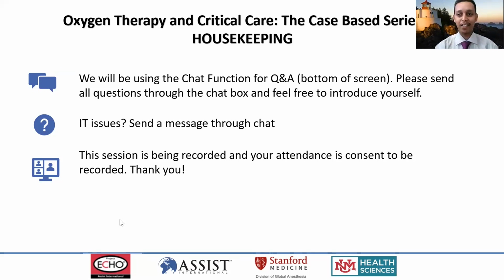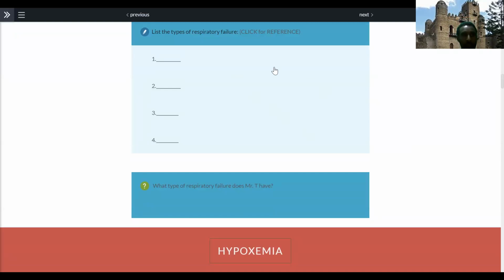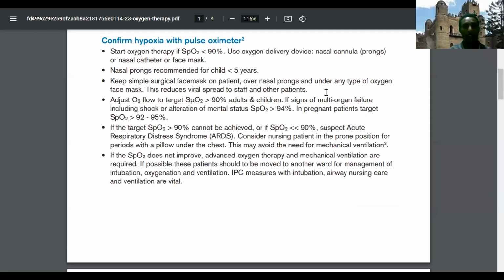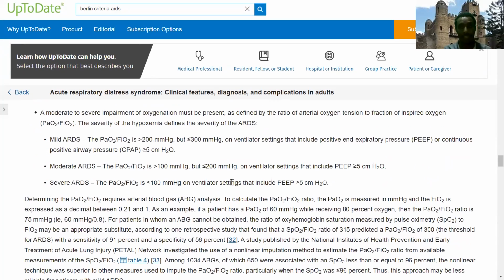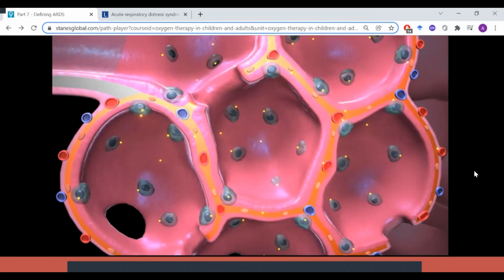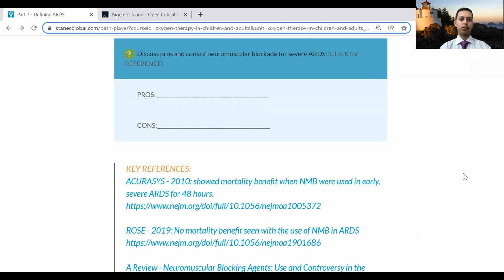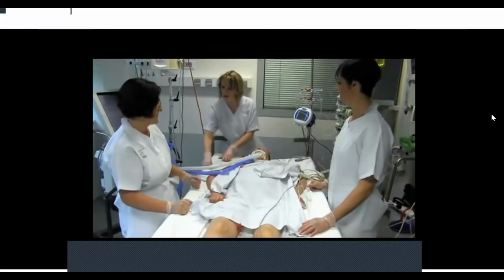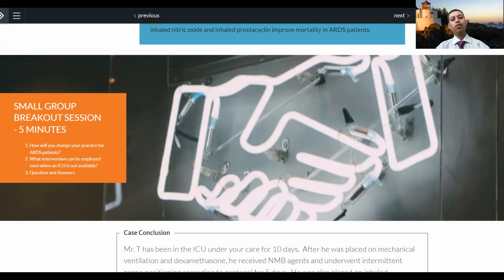Ethiopia- Ananya -Oxygen Therapy & Critical Care-Session 7- Defining ARDS